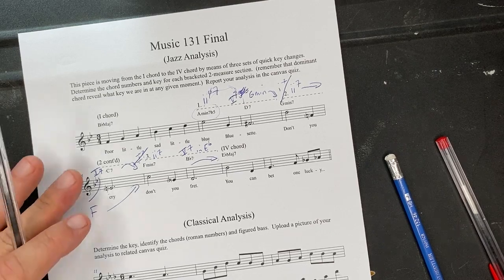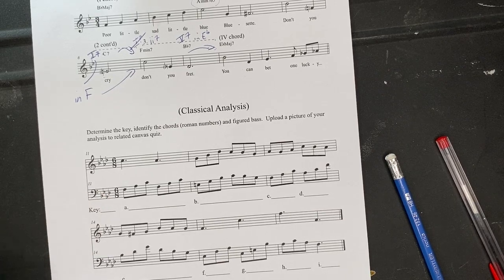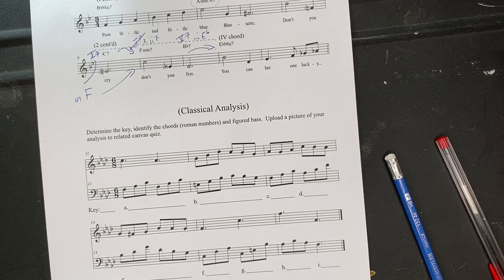Music 131 Practice Final Speed Run/Review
I speed run/do all the practice final questions for students reviewing before final exams.